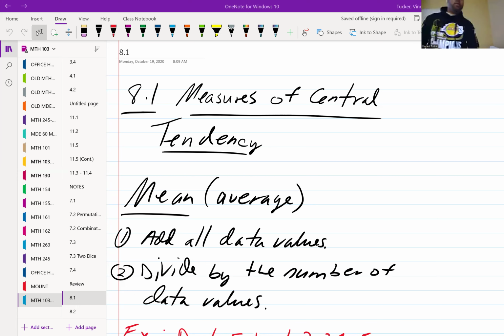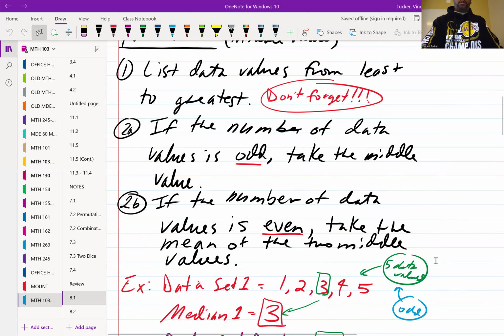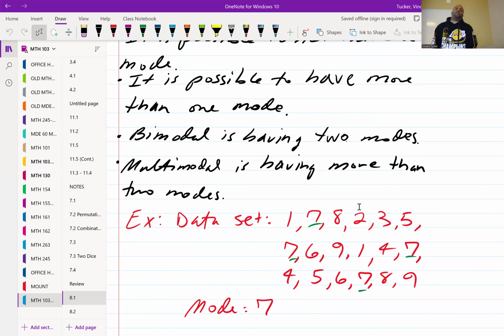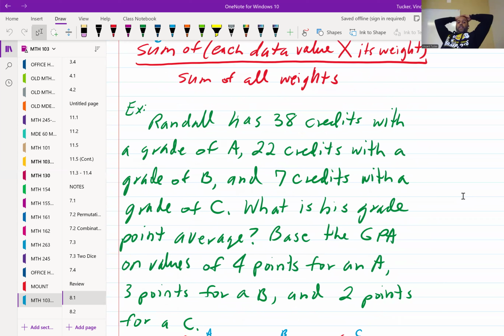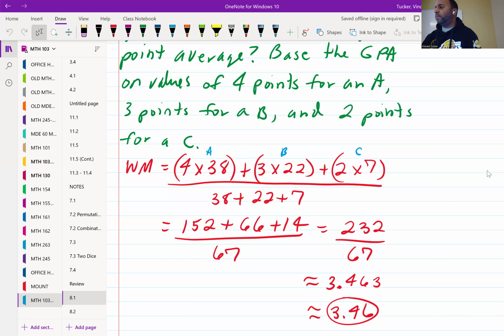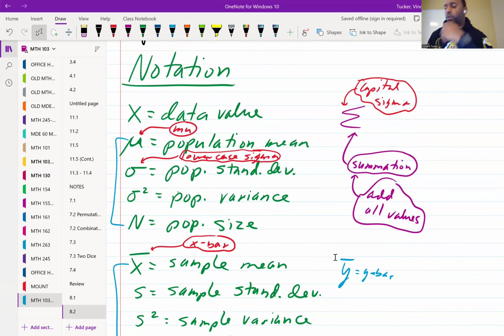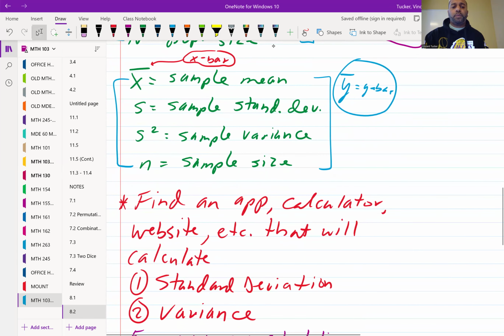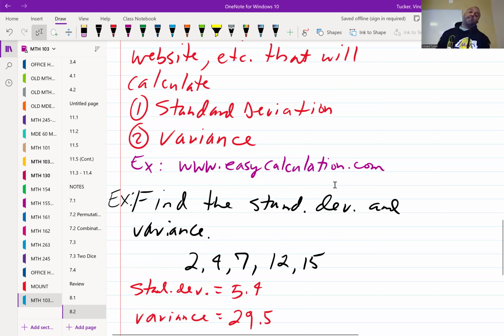8.1 Measures of Central Tendency & 8.2 Measures of Dispersion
Lectures on Sections 8.1 Measures of Central Tendency & 8.2 Measures of Dispersion.